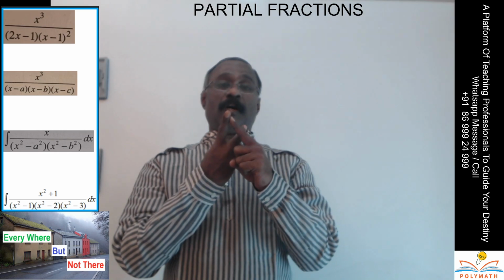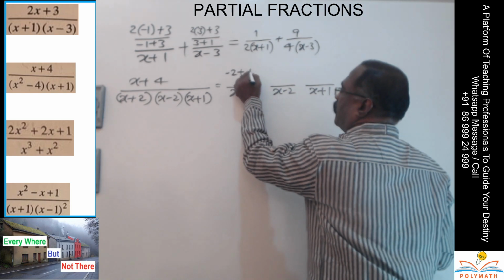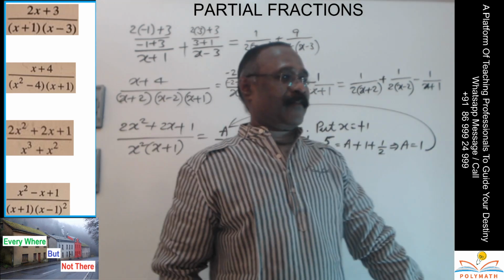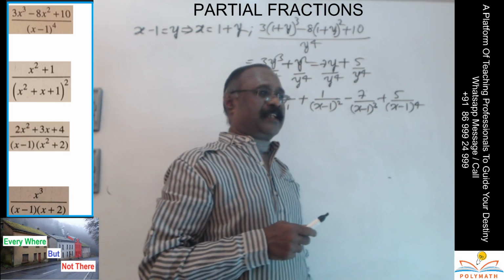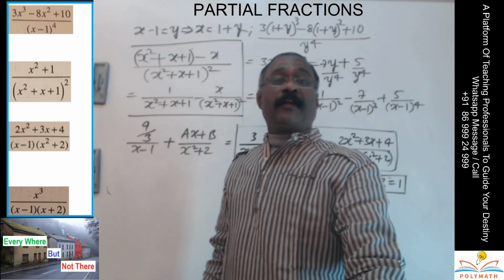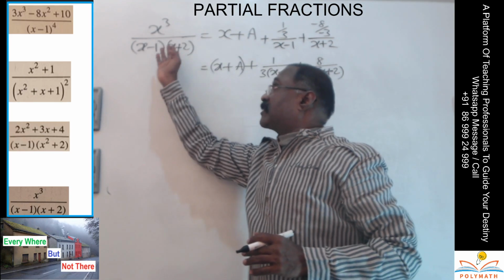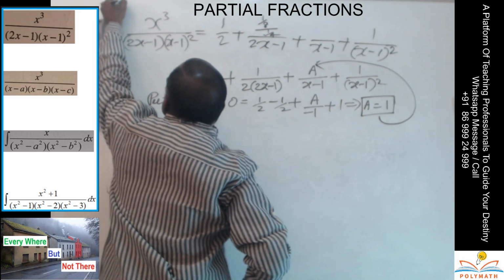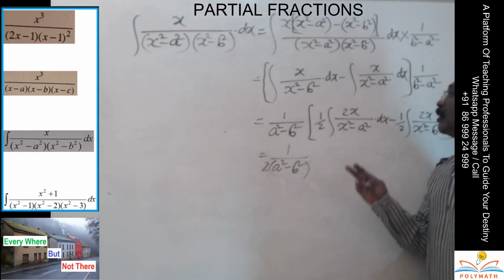Algebra_PARTIAL FRACTIONS_Short Cut_5